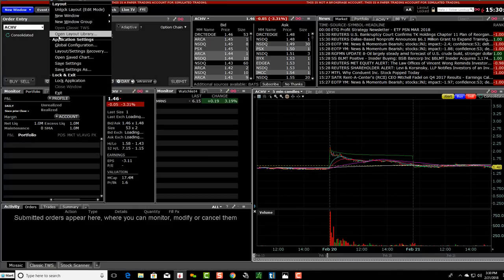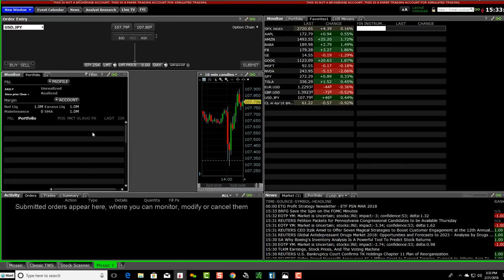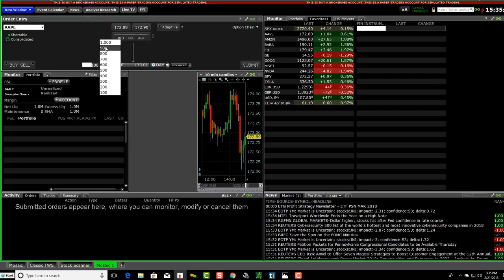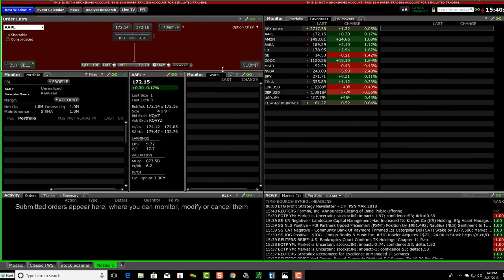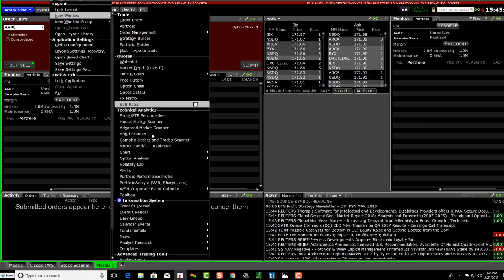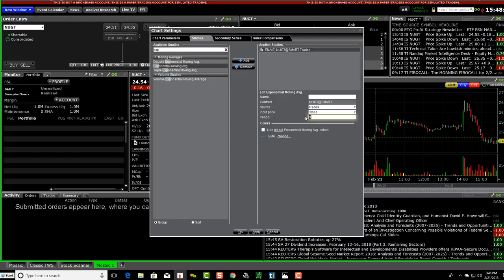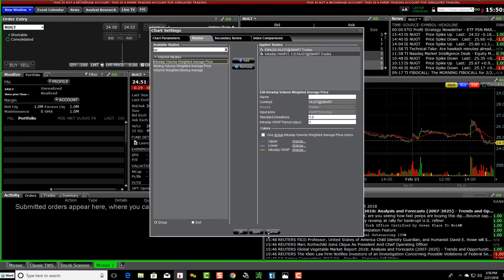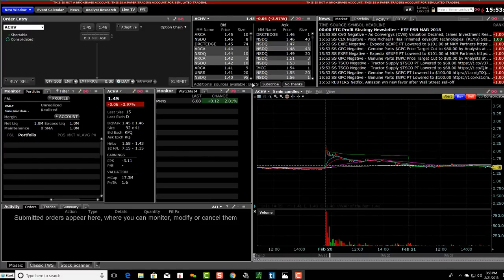How to Setup Interactive Brokers Paper Trading & Paper Money Platform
Interactive Brokers paper trading video where we show you how to set up your paper money account. Read our Interactive Brokers review

Join Our Trading Community & Receive:
• Trading Courses
• Trade Rooms
• Live Streaming
• Alerts
• Watch Lists